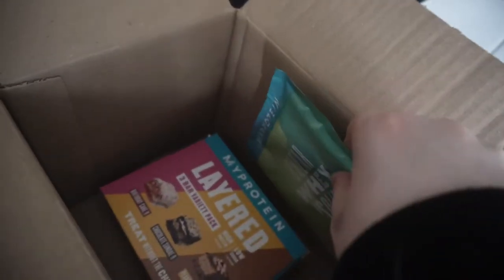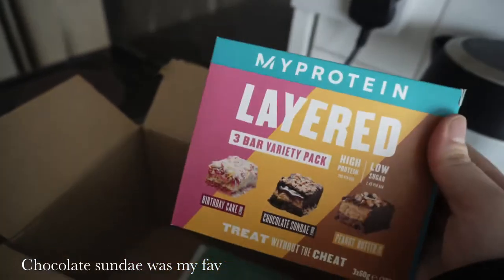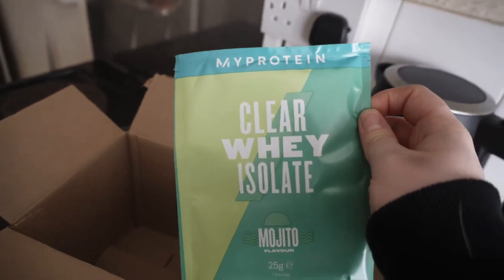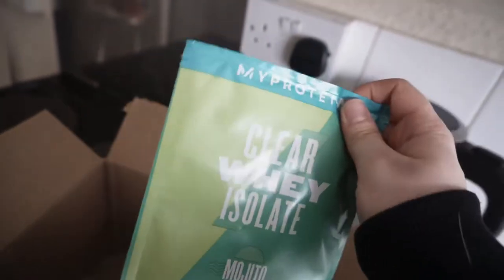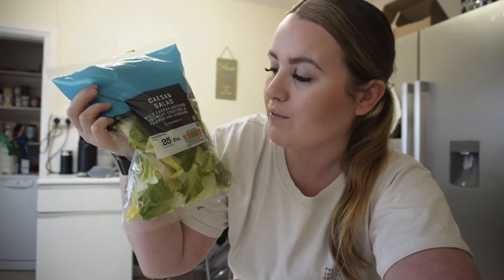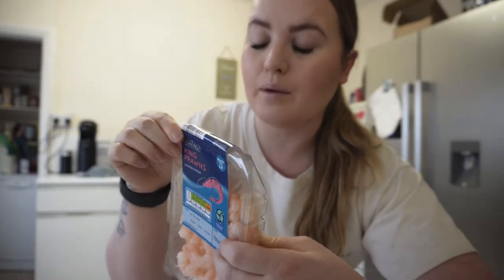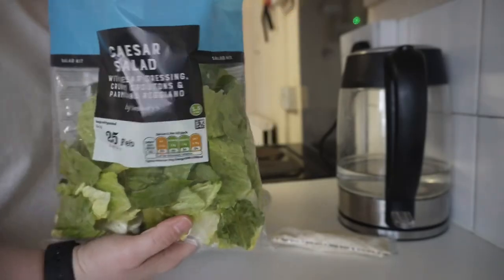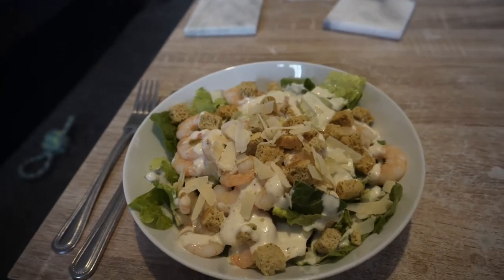What I Eat In A Day | Calorie Deficit to LOSE WEIGHT 1700 calories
What I eat in a day to lose weight- everybody’s calorie deficit is different so these calories are personal to me and what I’m eating in a typical day to lose weight.

DISCOUNT/SUPPORT CODES:
-Second nature 12 week weight loss programme(meal plan I’m following) - fitwithliz10 for £10 off your first month